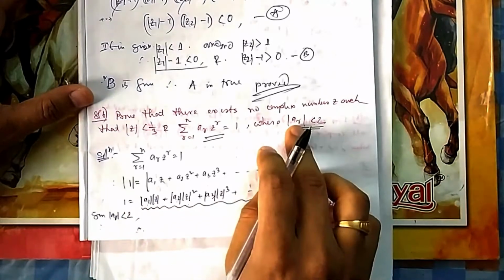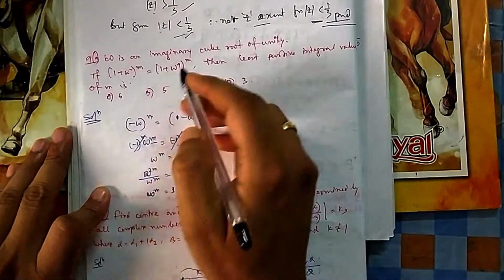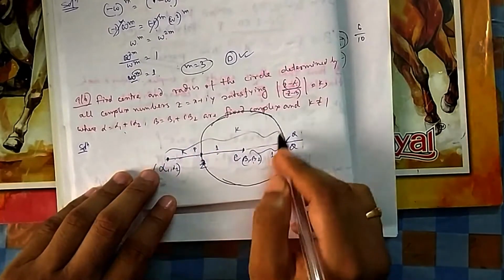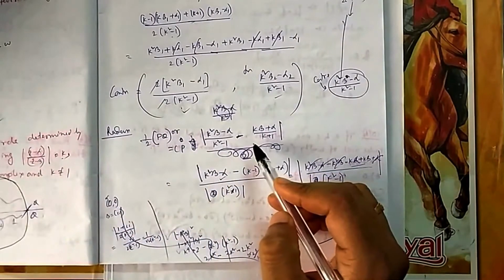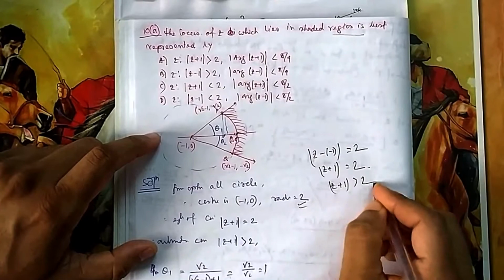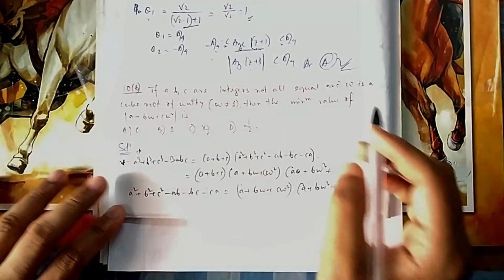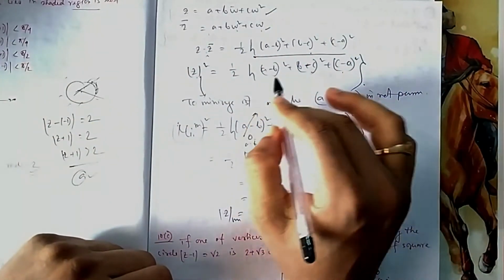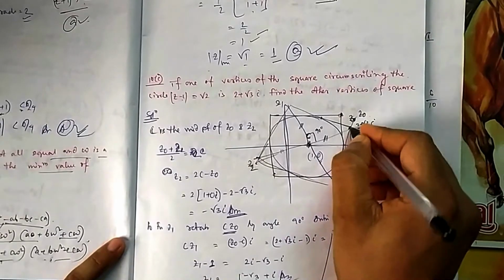Lecture 4: Solution of JEE Advance questions on complex numbers (Q.8b to Q.10c)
Solution of JEE Advance questions since 1999 on complex numbers (Q.8b to Q.10c) with detailed explanation.

Questions are from complex numbers